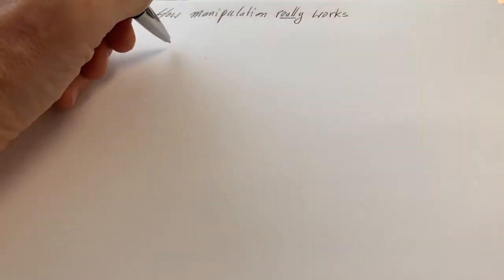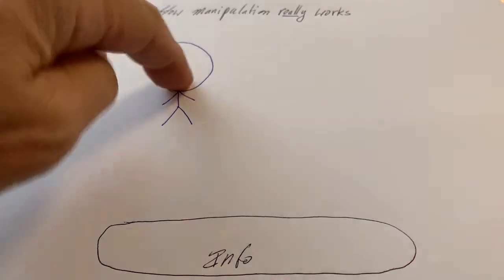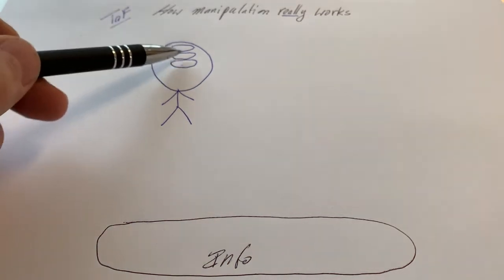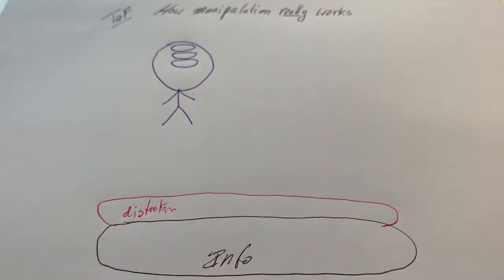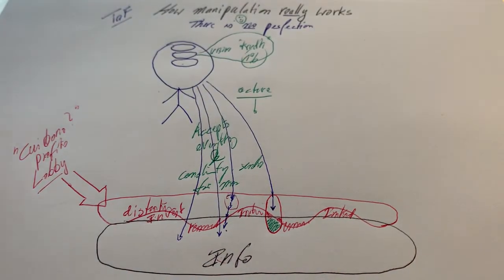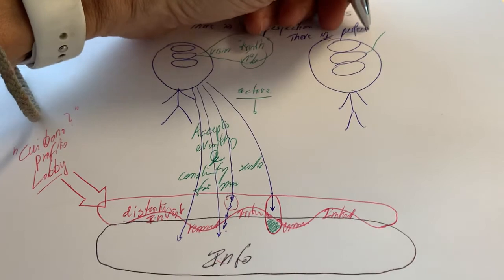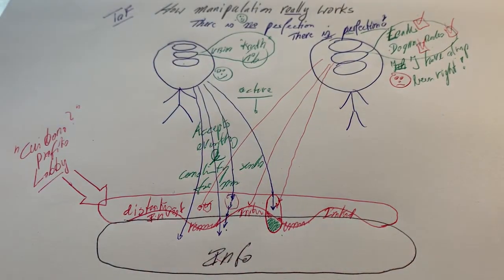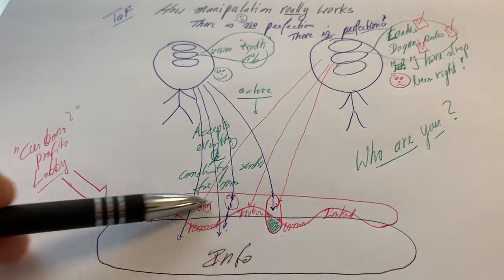How Manipulation really works